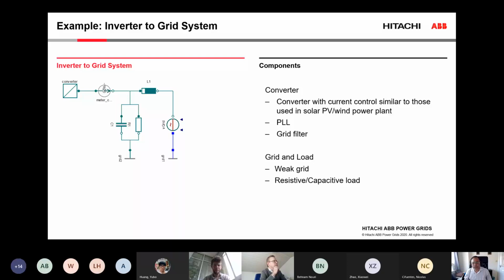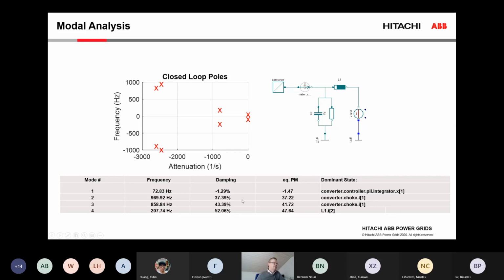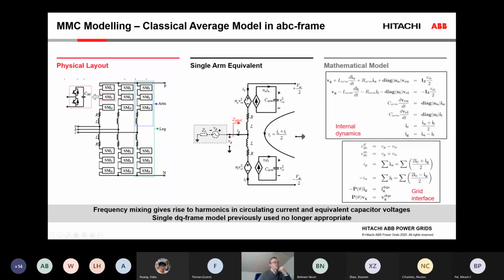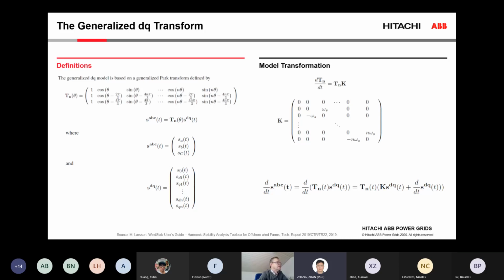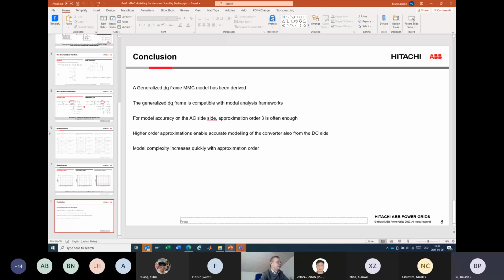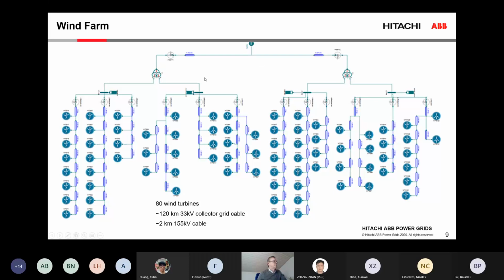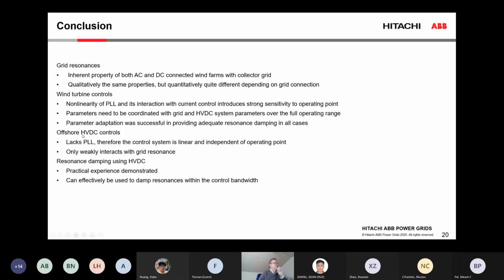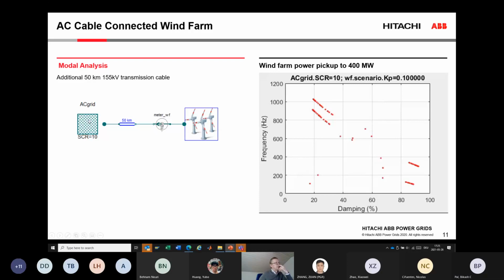WinGrid Seminar: Systematic Approach to Harmonic Stability Assessment -Part 3 by Mats Larsson.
WinGrid Seminar: Systematic Approach to Harmonic Stability Assessment using Modal Analysis - Part 3 by Mats Larsson (Hitachi ABB Power Grids R_D) at the First Network Meeting of the WinGrid Consortium: